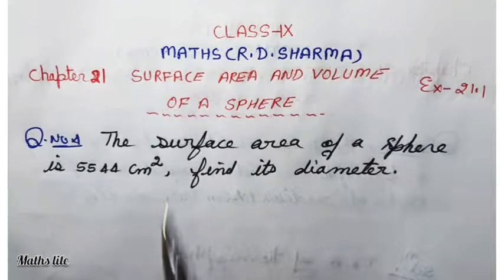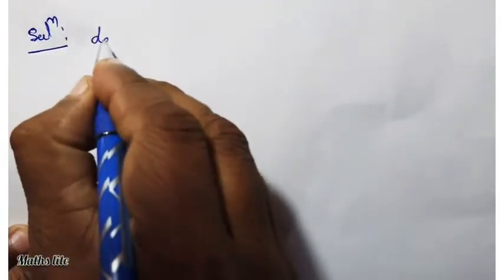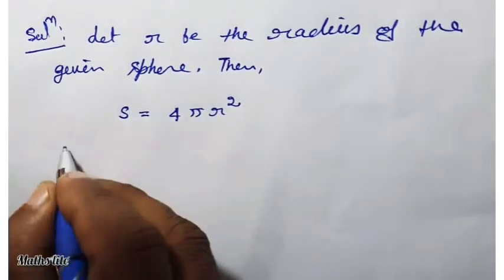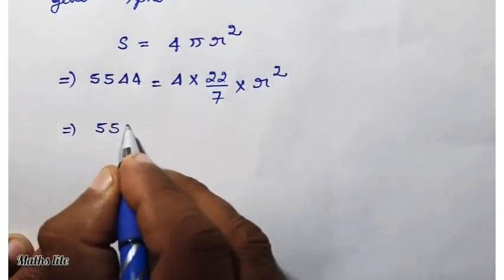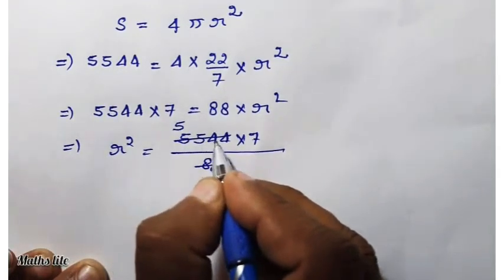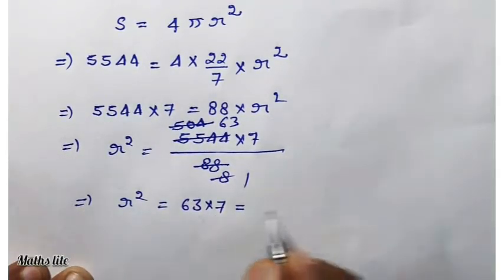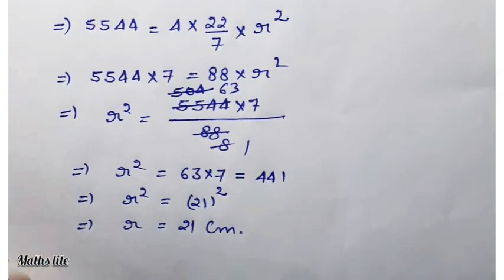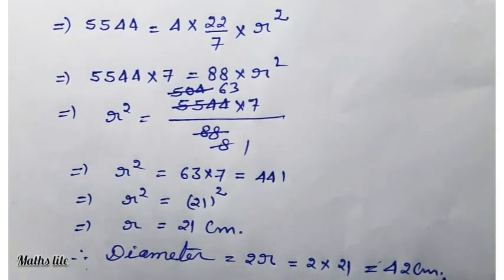Class 9th | Chapter 21 | Ex.21.1 Q.No.4 (R.D.SHARMA)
Class :- 9th
Subject :- Mathematics
Chapter :- Twenty One(२१)
Chapter Name :- Surface Area And Volume Of A Sphere

Topic Name :- Surface Area And Volume Of A Sphere Chapter 21

Solution Of Question No.4 Of Ex.21.1

From book R.D.SHARMA
Class 9th ✍️